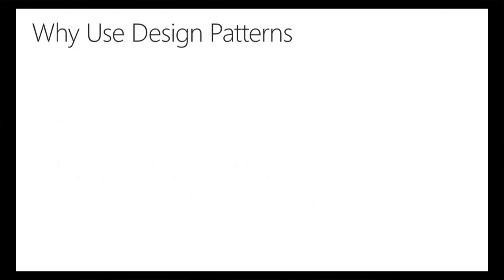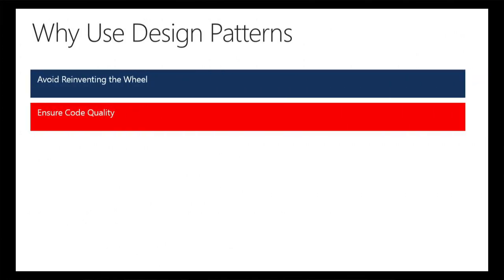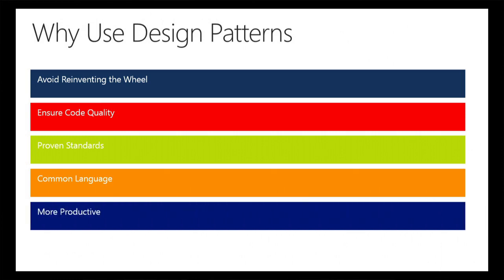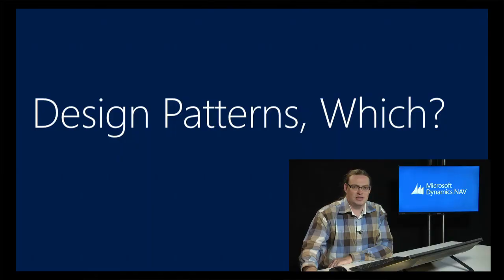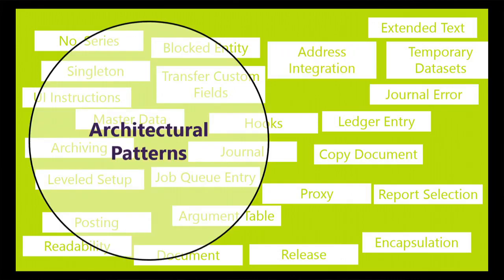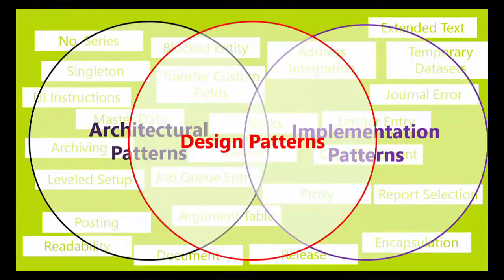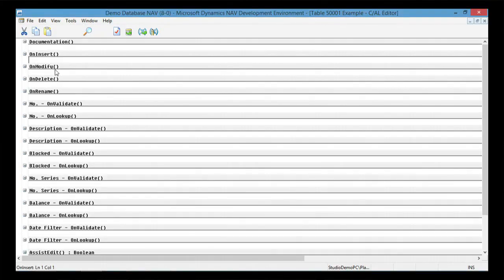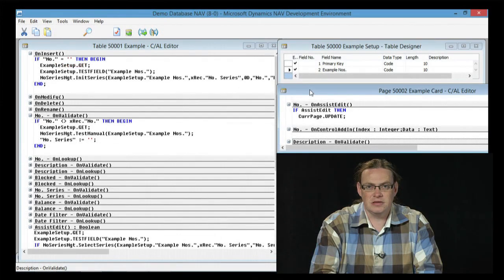Dynamics NAV - Introduction to Design Patterns